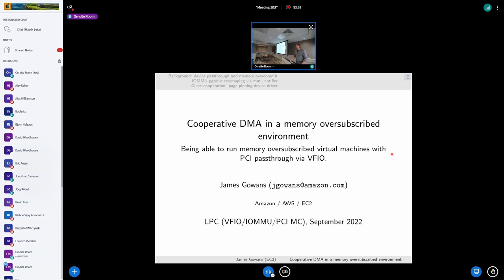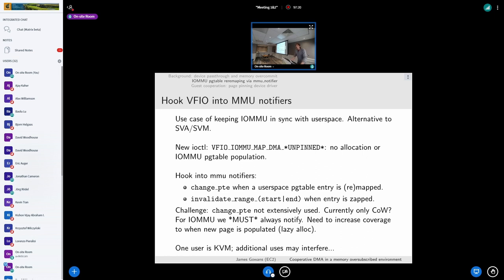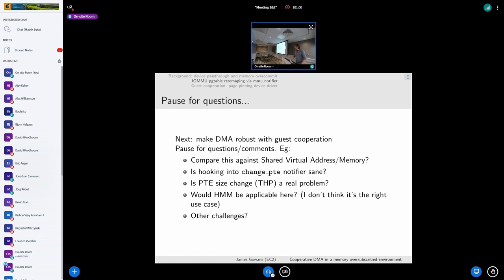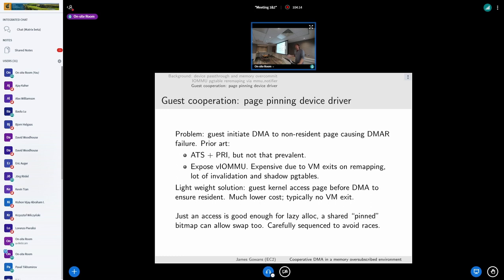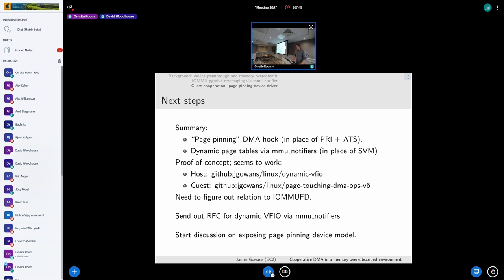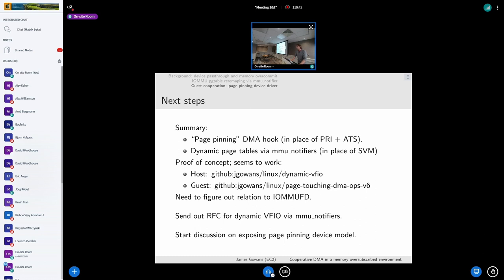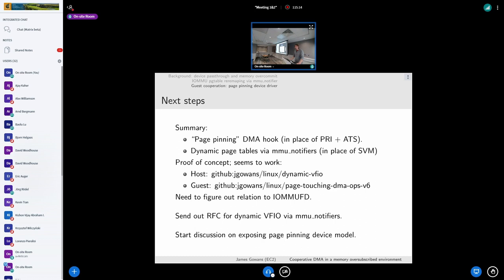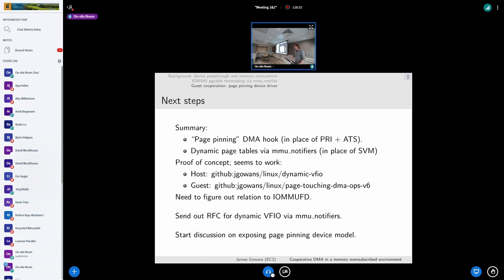Cooperative DMA in a memory-oversubscribed environment - James Gowans